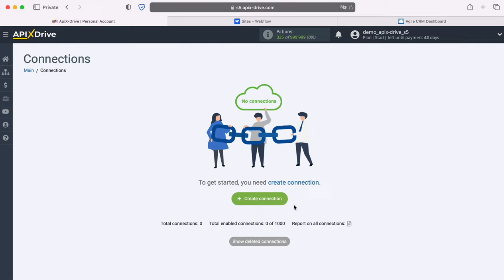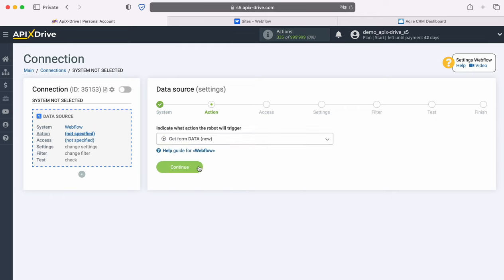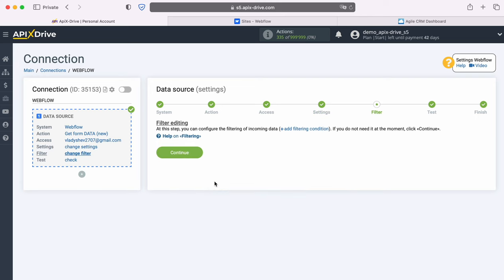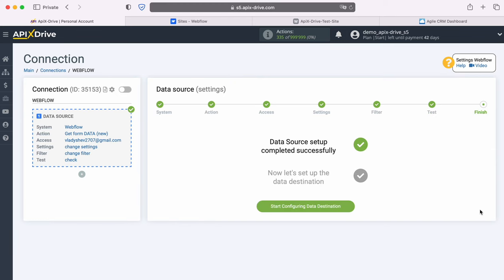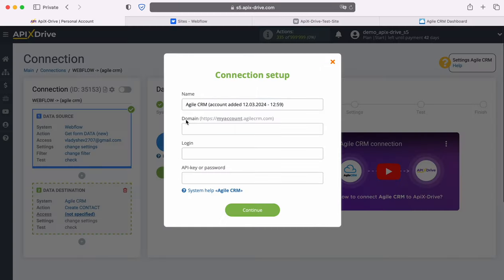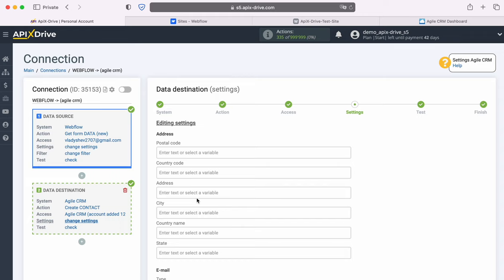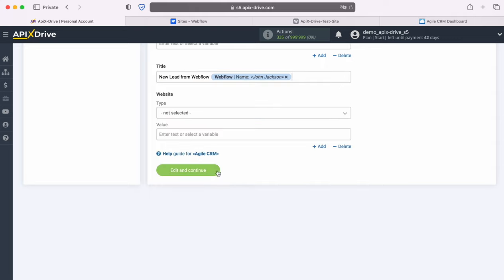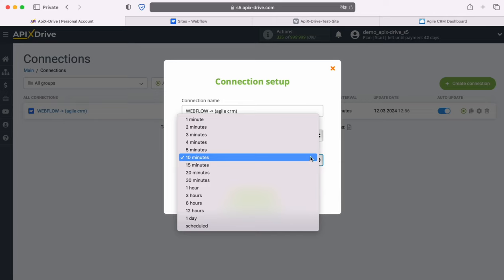Webflow and Agile CRM Integration | How to Get Form Data from Webflow to Agile CRM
How to Get Form Data from Webflow to Agile CRM? Integrate Webflow and Agile CRM whith ApiX-Drive

In this video tutorial, we will learn:
✓ How to connect Webflow and Agile CRM
✓ How to Create Contact from Webflow to Agile CRM

【Video Navigation】
0:00 - Introduction
0:29 - Setting up Webflow as a Data Source
2:15 - Setting up Agile CRM as a Data Receiver
5:00 - Setting up auto-update

➤  Steps to connect Webflow and Agile CRM
1. Link your Webflow and Agile CRM account with ApiX-Drive
2. Select Webflow as your data source App and 'Get Form Data' as your action
3. Select Agile CRM as your data receiver App and 'Create Contact' as your action
4. Map Webflow fields to relevant fields in Agile CRM
5. Turn your integration on auto update.